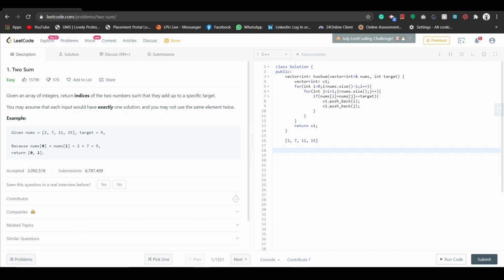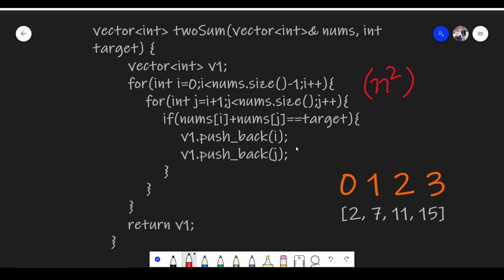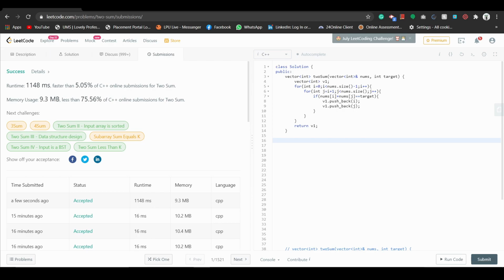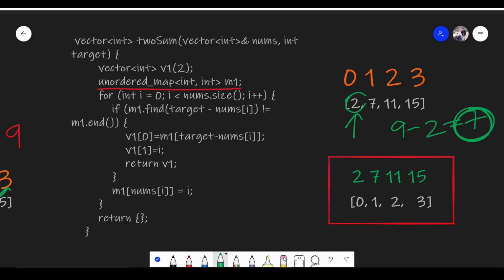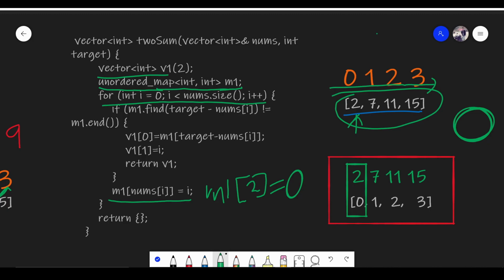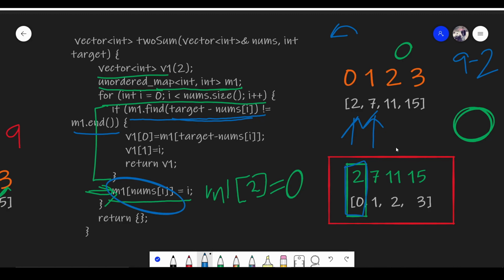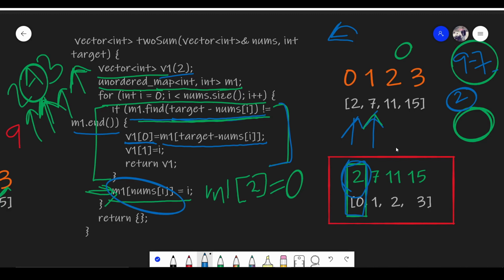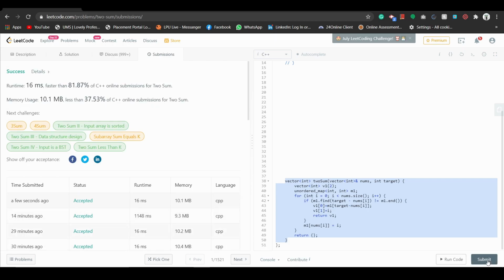Two Sum | LeetCode | C++ Solution | 2 Approaches | Ease into Coding along with Complexities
Example:
Given nums = [2, 7, 11, 15], target = 9,
Because nums[0] + nums[1] = 2 + 7 = 9,